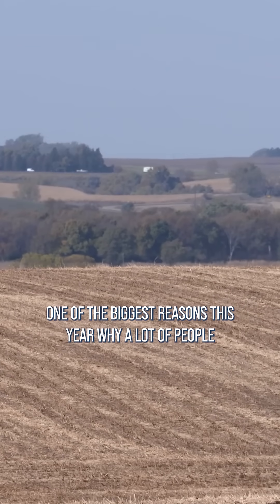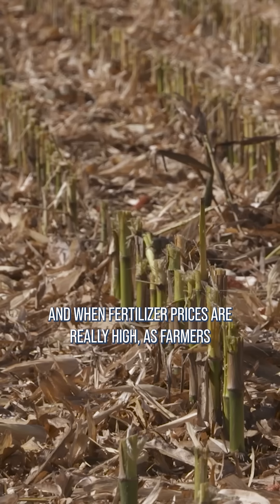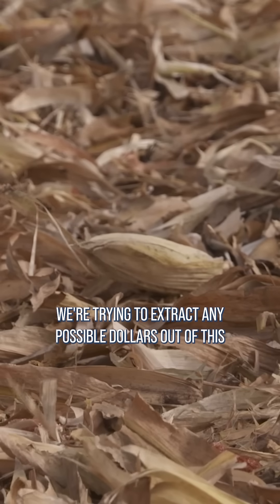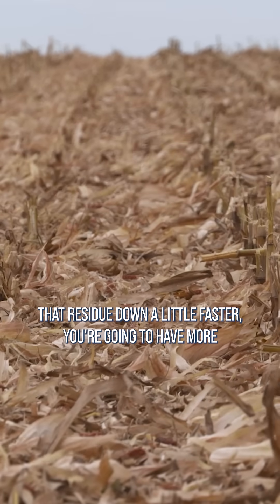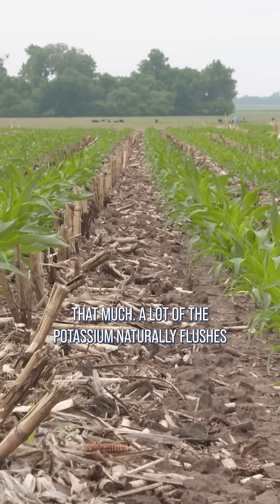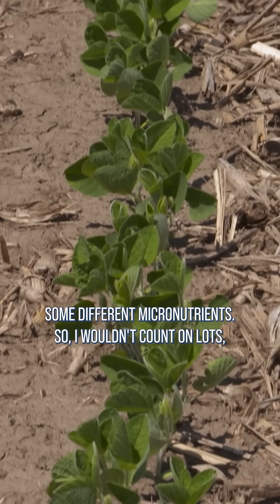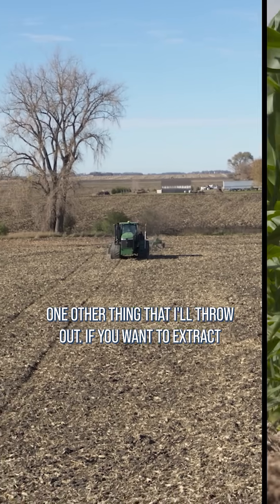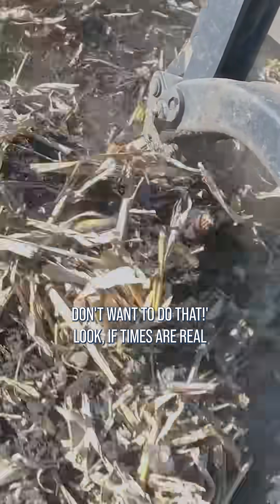If you break down the residue faster, you'll have more minerals available to your plant.